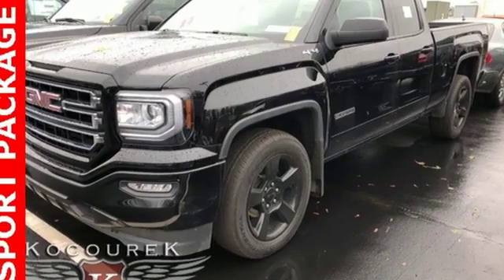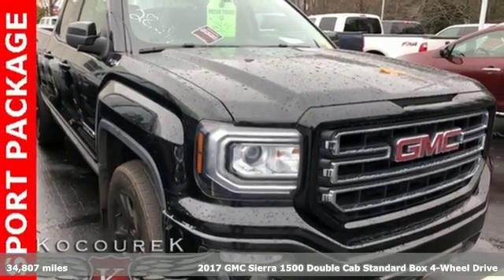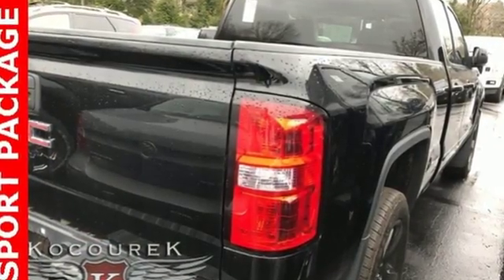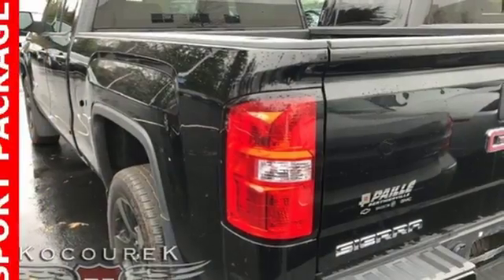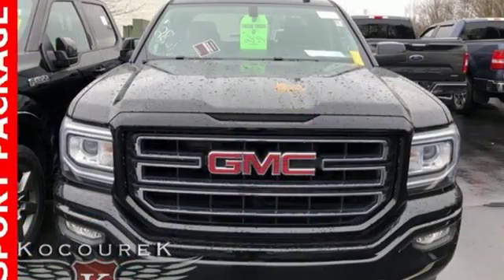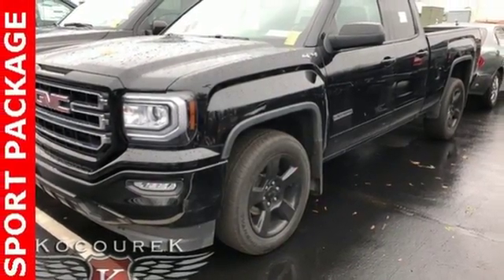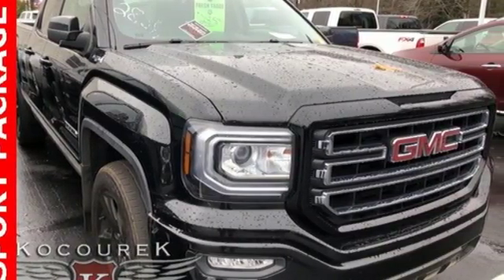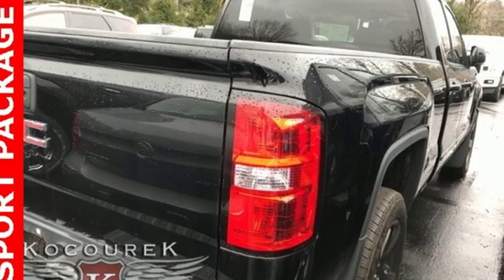Used 2017 GMC Sierra 1500 Wausau, WI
Year: 2017
Make: GMC
Model: Sierra 1500
Trim: Base
Engine: V8
Transmission: 6-Speed Automatic Electronic with Overdrive
Color: Black
Interior: Jet Black
Mileage: 34807
Stock #: P6846
VIN: 1GTV2LEC1HZ380008
Black 2017 GMC Sierra 1500 Extended Cab Backup Camea, Keyless Entry, SE Package, 6-Speaker Audio System, ABS brakes, Electronic Stability Control, Front Frame-Mounted Black Recovery Hooks, Low tire pressure warning, Radio: AM/FM Stereo w/4.2" Diagonal Color Display, Remote Keyless Entry, Remote Locking Tailgate, Traction control. V8 4WDbrbrAwards:br * 2017 KBB.com Brand Image Awards

Address:
2727 North 20th Ave